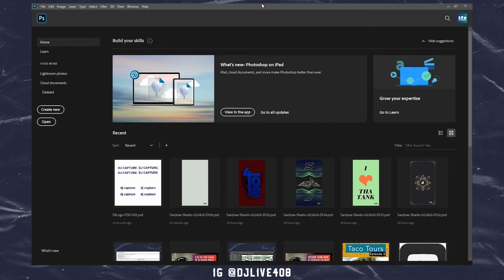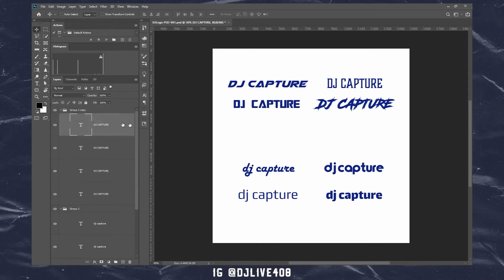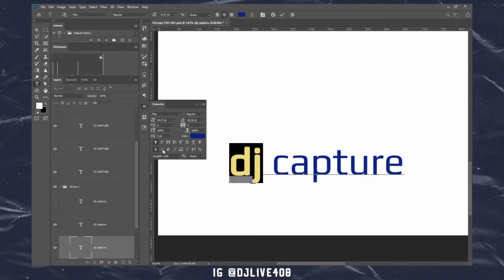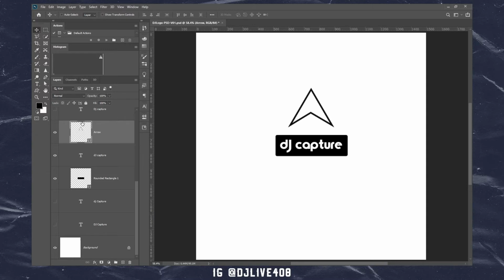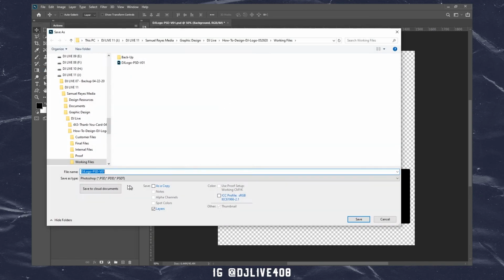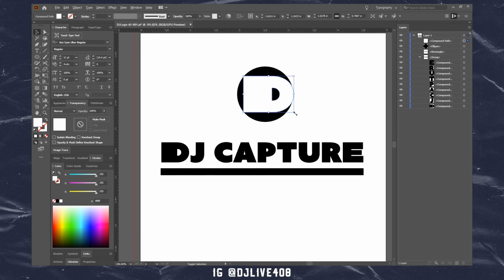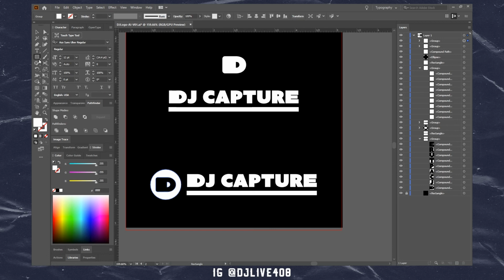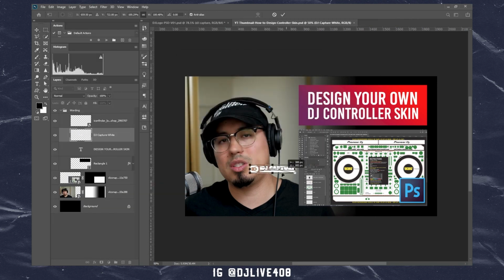How to Design your own DJ Logo (Detailed Version)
I've been a Graphic Artist as long as I've been a DJ so I wanted to make this video to give my fellow DJs some insight and the detailed process on how you can design your own DJ Logo.
Video equipment I use:
Fuji X-T3
Atomos Ninja 5 Recorder
Samsung EVO 1TB SSD
Benro Tripod
Green Screen
Kupo C-Stand
Matthews Matthellini Clamp
Sennheiser Lav Kit
Deity V-Mic D3 Pro Super-Cardioid Mic
PBL Light Stand
Aputure 120d Mark 2
Aputure Light Dome Mark 2 Softbox
iPad Pro
Apple Pencil (2nd Gen)
Podcast equipment I use:
Rode Rodecaster Pro
Rode Procaster
Sony MDR7506 Headphones
Books I recommend:
The Win Without Pitching Manifesto
Millionaire Success Habits
This is Marketing
The Dip
Passive Income Freedom
Building a Story Brand
Wedding Storyteller, Volume 1
Picture Perfect Posing
The Total Money Makeover
Show Your Work
Bigger Than This
Creative Strategy and the Business of Design
Writing Without Bullshit
The $100 Startup
This book will teach you how to write better
You now have a claim to a stock like Apple, Ford, or Facebook. In order to keep this claim to your stock, sign up and join Robinhood using my
Start investing with Acorns today! Get $5 when you use my invite